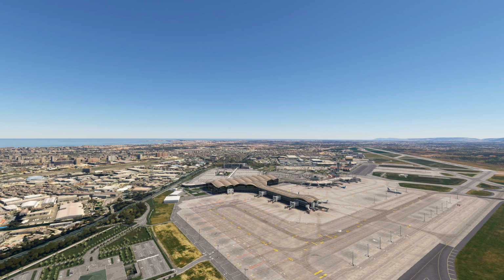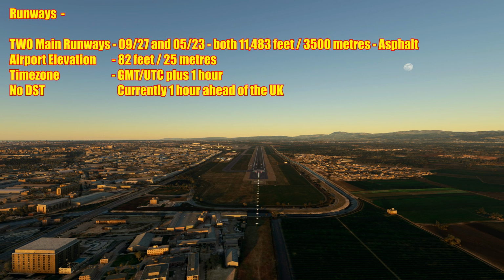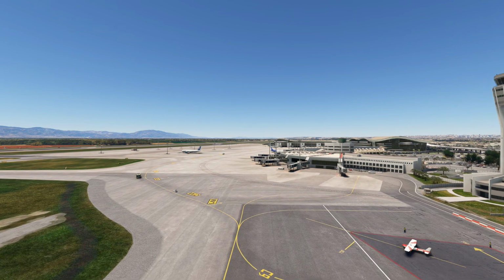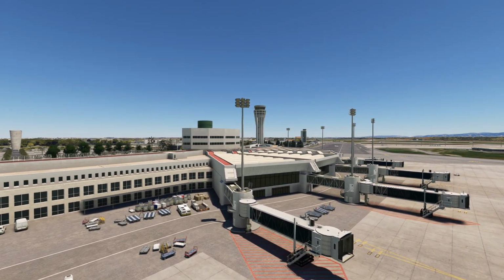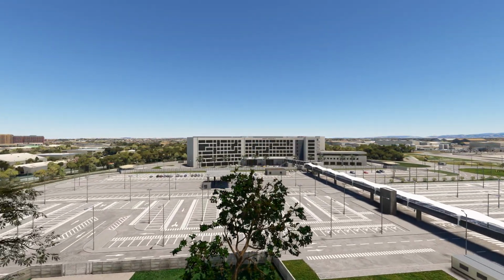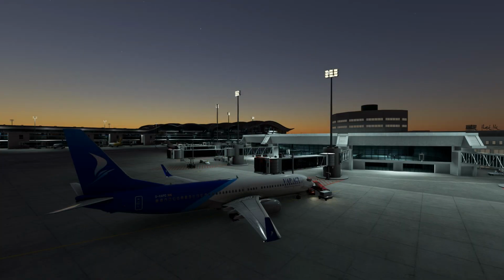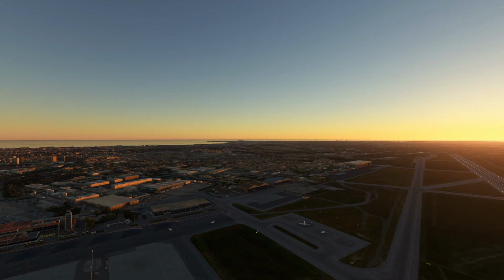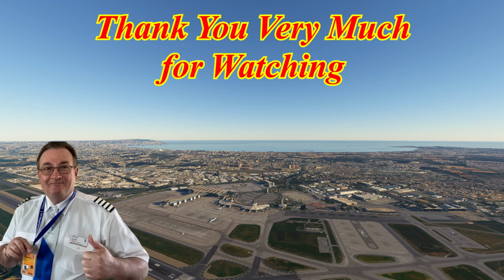[MSFS2020] | ALGIERS, HOUARI BOUMEDIENE AIRPORT, ALGERIA (DAAG) BY NET DESIGNS | A VIDEO REVIEW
Hello Folks and welcome back to the channel and to the first of this week's reviews where we look at ALGIERS, BOUMEDIENE AIRPORT (DAAG) from developer NET DESIGNS.      This is a project I have been wanting to look at for a little while now, but I have been waiting to see if it was updated.     Now in version 1.4, this is a major project covering a lot of high resolution detail both inside and on the outside of the airport and perhaps one of the best integrations into the default scenery, I have seen for a while.

The product has been in development for a while now over the time I have seen it and I am hoping that the  development continues, as this airport is ripe for it!        Whilst it is at the top end of the prices we pay for our scenery products, you could be forgiven for thinking it's over-priced.       But when you look at the detail that's included, you might need to re-evaluate that thought.   I think it is the best Algiers Airport scenery out there so far.   See what you think.

Also, please note that I will be attending the FLIGHTSIM EXPO '24 Event in LAS VEGAS, NEVADA, USA, to be held at the RIO Hotel & Casino in the City.   As a visiting Delegate, I will be staying at the hotel for the whole weekend, so check out my website for more details of how to meet me if you want to hang out.    Link to the Event is in the description below.  Contact via the website is also available.

LINK to the main page of the FLIGHTSIM EXPO '24 EVENT:-

TIME POINTS -
00:50 - INTRO
02:55 - FEATURES
04:10 - HISTORY
07:25 - RUNWAYS
11:30 - JETWAYS
14:55 - BEGIN DAYTIME TOUR
17:05 - MAIN RAMP A/SIDE
17:50 - VIP TERMINAL
18:10 - FUEL FARM
19:00 - OFF-AIRPORT WORK TO EAST SIDE
19:25 - A/SIDE RAMP CLOSE UP
20:03 - SOME TERMINAL DEVELOPMENT A/SIDE
21:20 - CONTROL TOWER & INSIDE
22:10 - THE OLD CONTROL TOWER (AND WORKING CLOCK !)
22:38 - FIRE STATION
23:00 - AIR ALGERIE HANGERS
22:35 - HELICOPTER HANGERS & AIR ALGERIE AIRBUS 330
25:35 - L/SIDE TOUR DAYTIME
26:15 - TERMINAL L/SIDE CLOSE UP
27:33 - L/SIDE CAR PARK
27:50 - HYATT REGENCY HOTEL
28:43 - L/SIDE AIRPORT ENTRANCE
29:55 - THE AIRPORT AT DUSK
31:05 - CONTROL TOWER DUSK
32:05 - L/SIDE & TERMINAL INTERIOR DUSK TOUR
35:35 - VIEW FROM THE FLIGHT DECK DUSK
36:25 - A/SIDE TERMINAL CLOSE UP
36:50 - VIP TERMINAL DUSK & REAR
37:17 - TAXIWAY SIGNAGE DUSK
38:10 - THE AIRPORT AT NIGHT
38:50 - A/SIDE RAMP NIGHT
39:10 - L/SIDE NIGHT TOUR & HOTEL
40:50 - THE AIRPORT AT DAWN
41:40 - MY CONCLUSIONS . . .
47:25 - WHAT'S COMING NEXT . . .